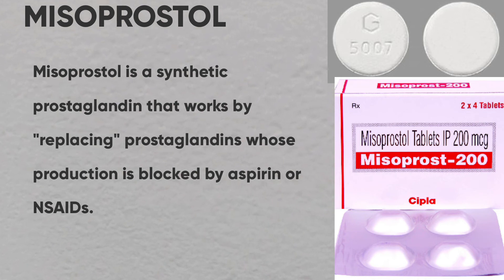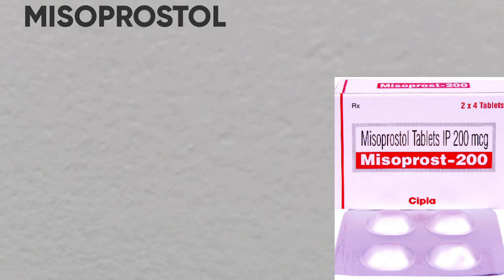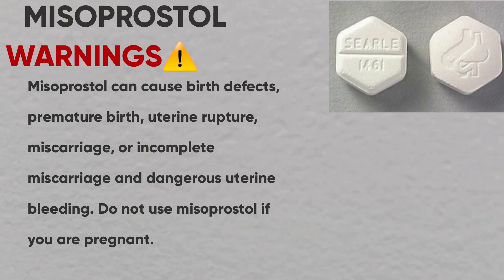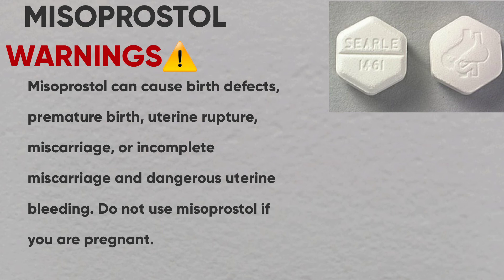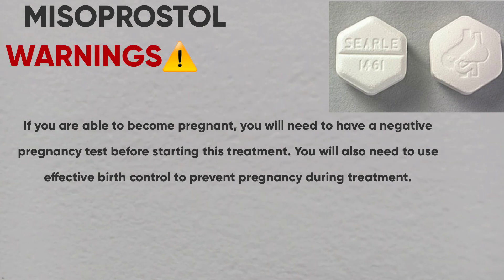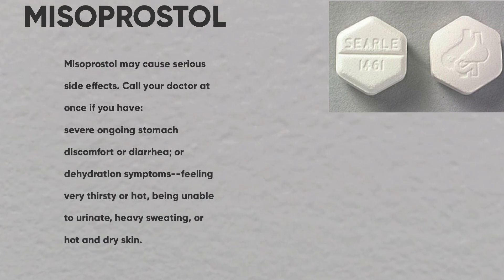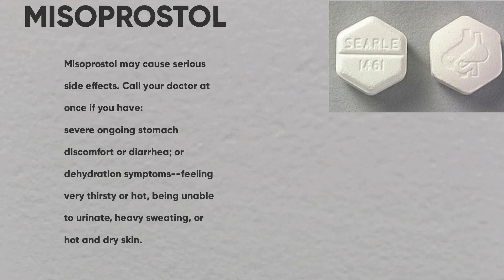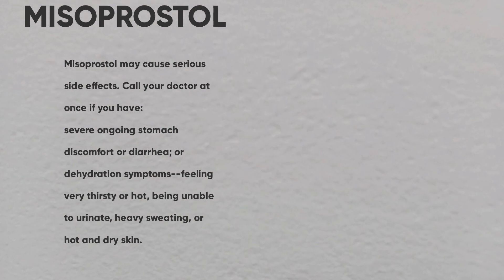Misoprostol - uses , side effects , warnings (Misoprostol 200mcg / Cytotec 200mcg)